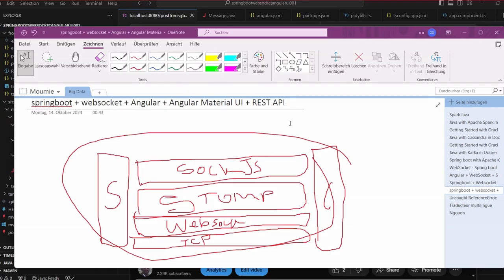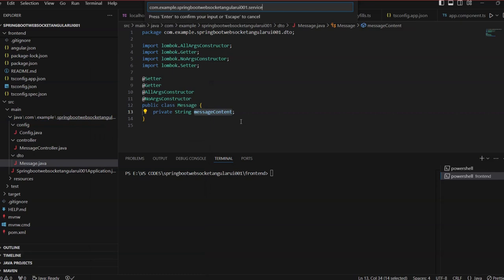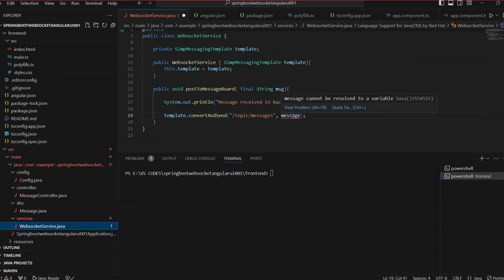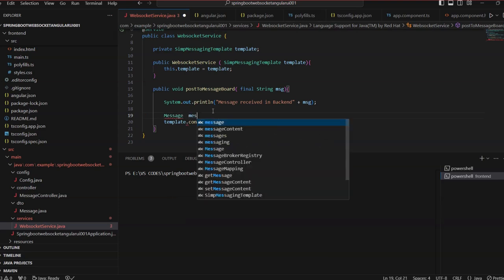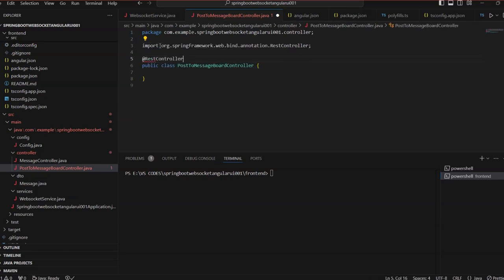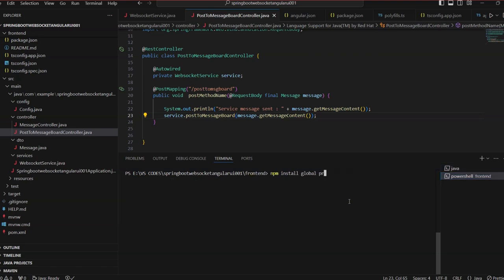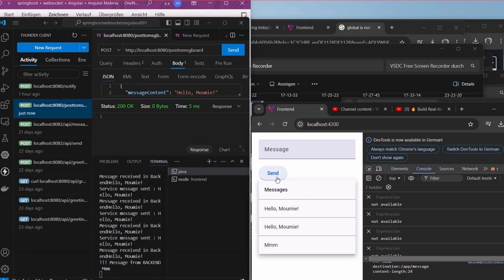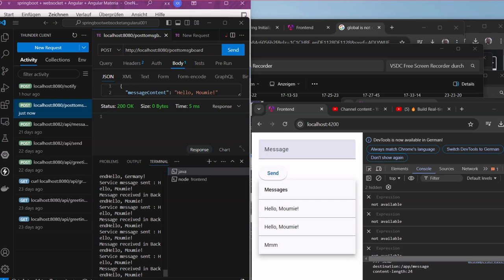🔥Build Full-Stack Real time Msg Board Spring Boot + WebSocket + REST API + Angular Material UI - 02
**🔥 Build a Full-Stack Real-time Message Board: Spring Boot + WebSocket + REST API + Angular Material UI 🔥**

In this exciting tutorial, we’ll walk you through building a full-stack real-time message board application using **Spring Boot**, **WebSocket**, **REST API**, and **Angular Material UI**. You’ll learn how to integrate real-time messaging with RESTful services, creating a dynamic and responsive application that allows users to post and receive messages instantly. We cover every step, from setting up the backend with Spring Boot and WebSocket to designing a modern and sleek frontend using Angular and Material UI components. Whether you're aiming to boost your full-stack development skills or looking to implement real-time features in your apps, this tutorial has it all!

### What you’ll learn:
1. **WebSocket integration** for real-time communication.
2. Implementing a **REST API** to handle additional data operations.
3. Building a polished **Angular frontend** with **Material UI**.
4. Real-time notifications, message sending, and updates.
5. Full-stack communication between **Spring Boot** and **Angular**.

**Perfect for developers looking to enhance their full-stack capabilities with real-time messaging and RESTful services!**